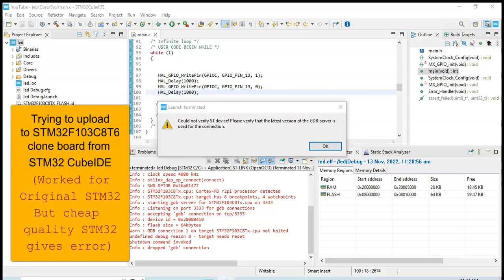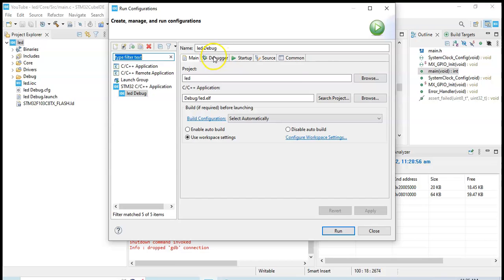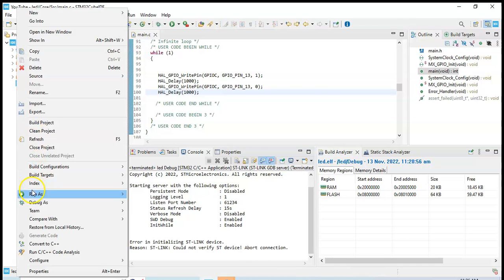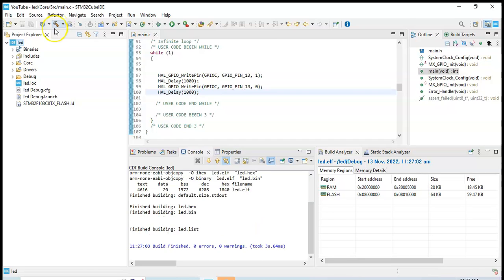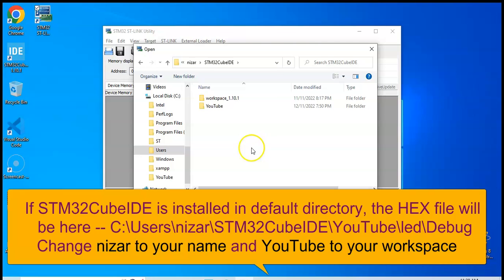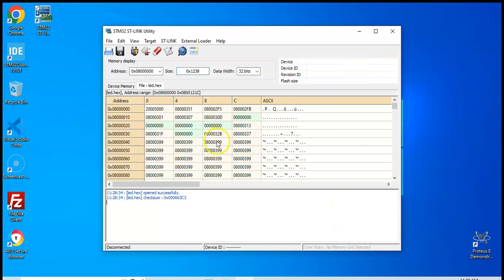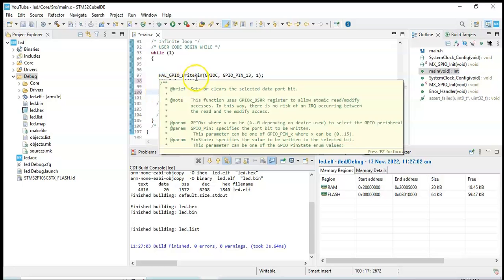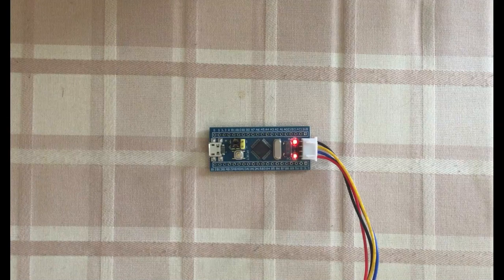80. Program STM32 using ST-LINK utility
Error in initializing ST-LINK device?
Could not verify ST device?
Could not flash (upload) from STM32CubeIDE due to clone (non-original) STM32 chip